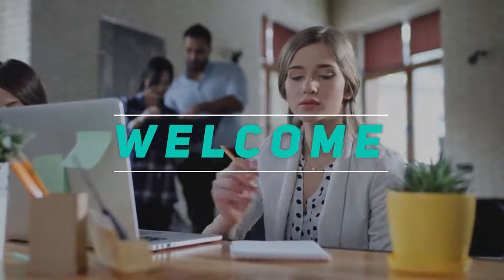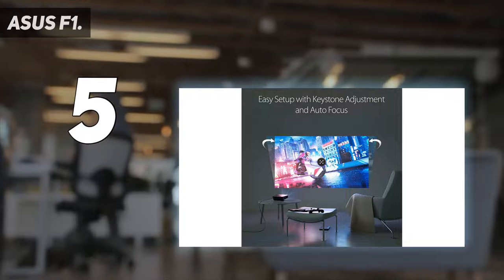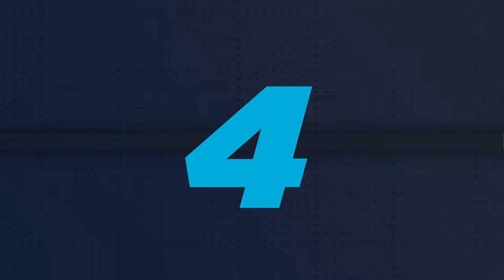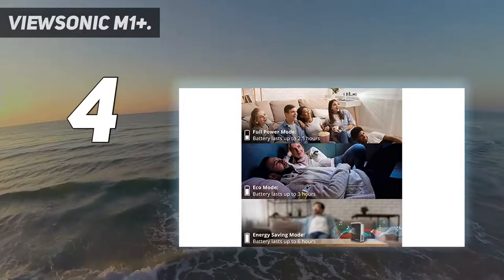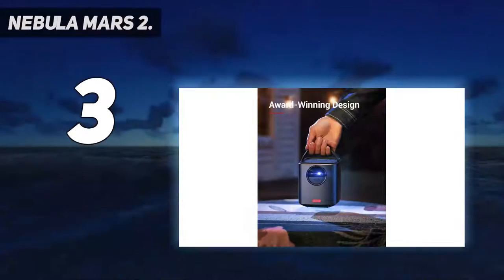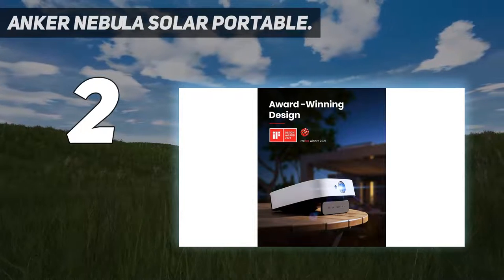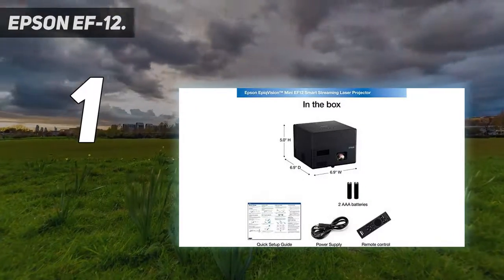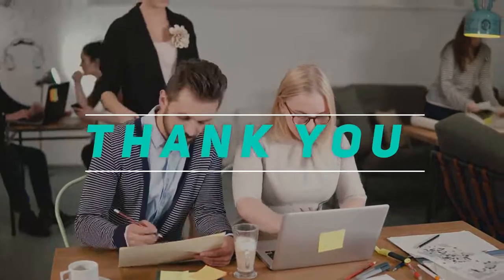Top 5 Best Pocket Projectors in 2022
► Here is the Updated Prices of Top 5 Best Pocket Projectors in 2022!
1. Epson EF-12

2. Anker Nebula Solar Portable

3. Viewsonic M1+

4. Nebula Mars 2

5. Asus F1